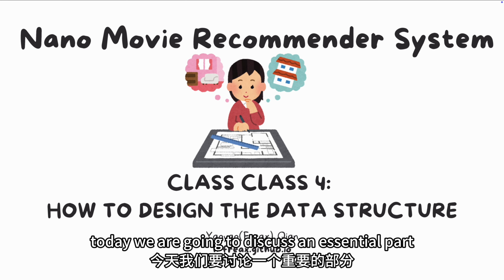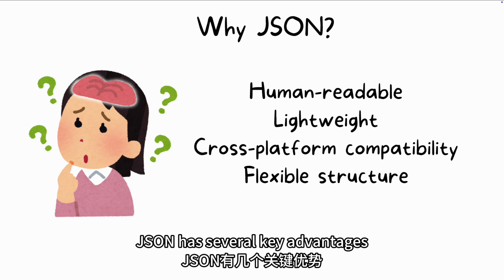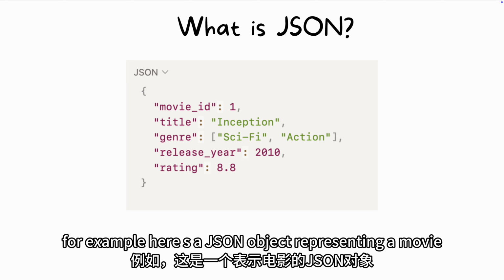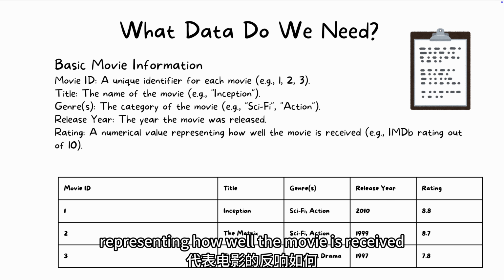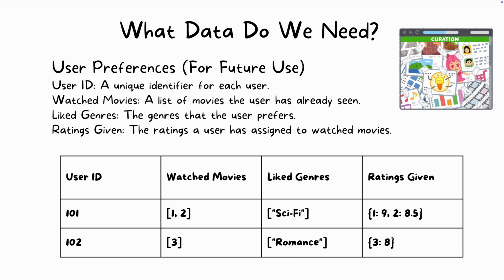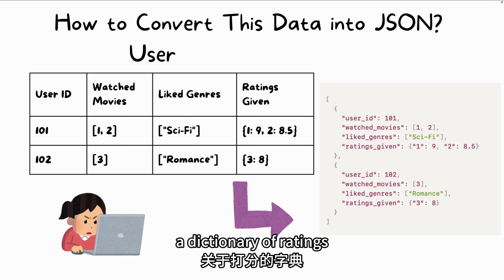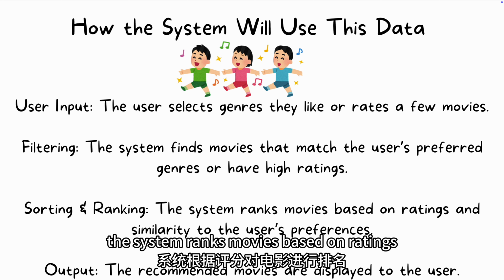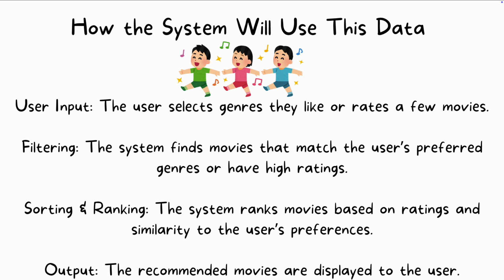📌 Class 4: How to Design the Data Structure 📊| Nano Recommender System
📌 Class 4: How to Design the Data Structure 📊
👩‍💻 Instructor: Yaoyao (Freax) Qian

In this session, we will design the data structure that powers our movie recommender system using JSON! 🎬

✅ Topics Covered:

Why JSON? (Human-readable, lightweight, flexible, cross-platform compatibility)
Understanding JSON format for storing movie and user data
What data do we need?
Movie ID, Title, Genres, Release Year, Rating
User preferences (Watched movies, liked genres, given ratings)
How to convert data into JSON for efficient storage and retrieval
How the system will use this data for personalized recommendations
🎯 Goal: By the end of this session, you will have a well-structured JSON data format that enables your recommender system to process user preferences and recommend movies effectively.

📌 Next class: Implementing the Recommendation Algorithm